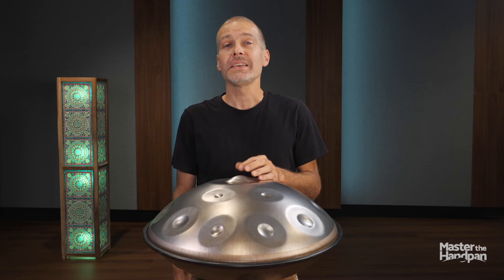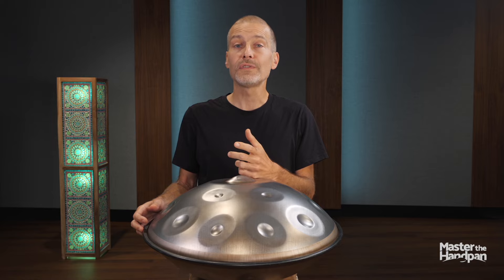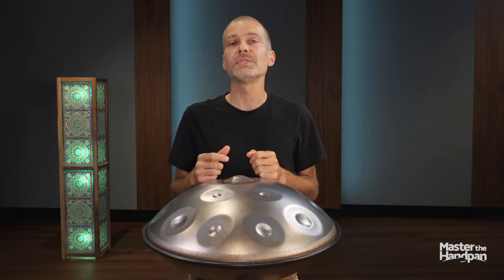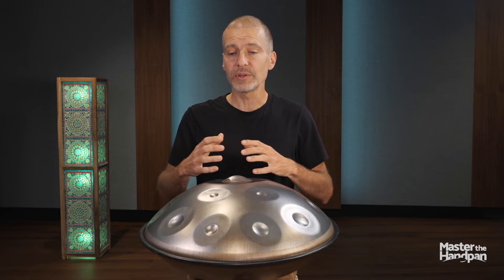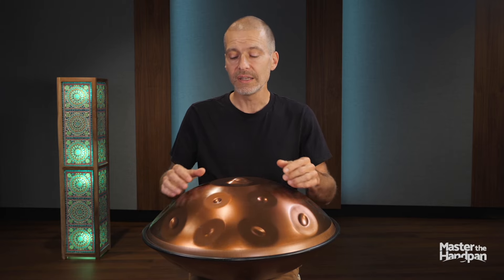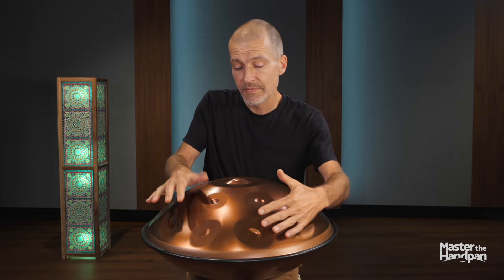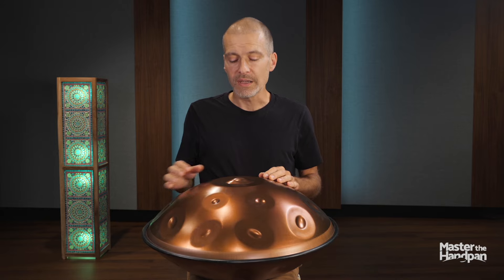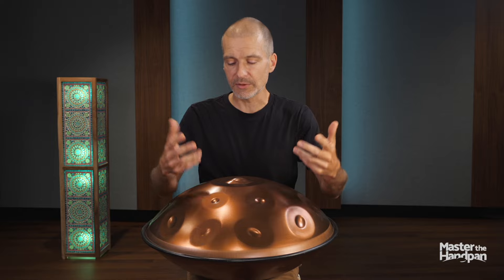Handpan lesson: instantly improve your songs using DYNAMICS with Jeremy Nattagh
This handpan tutorial teaches you to how to make better songs using dynamics (from quiet to loud and anywhere in between) with Jeremy Nattagh.

🏆 HANDPAN CHALLENGE (Friday, June 3rd - Tuesday, June 25th)
Spice up your handpan playing with our June Challenge! 🌶️  We asked Jeremy Nattagh to come show you it really doesn't take much to diversify your riffs... and that a little goes a long way! 🧂 So head over to The Handpan Village to discover your assignment for this month 🫡

That's right... we're back with a ridiculously-motivating incentive for you to practice 💪 WIN an amazing D Kurd 10 handpan made with ❤️ by Francky of Baopan 🌟 Everyone can win: all levels are welcome!

👨‍🏫 LIVE WORKSHOP (Thursday, June 6th, 1 - 2:00 PM EST)
Jeremy Nattagh goes LIVE 🔴 to share his secret sauce and breaks down that "je ne sais quoi" that make his playing so remarkable! ✨ You don't want to miss this opportunity to practice your handpan in real time and to get answers to your questions during the Q&A 🙋‍♂️

🍻 STUDENT HAPPY-HOUR (Tuesday, June 18th, 2 - 3 PM EST)
We will open up with a game of Handpan Trivia 🎳 before moving into open discussion (our favorite part). Come ready to share stories, anecdotes, rants or questions 💬 Everything is fair game! We can’t wait to see you! 😘

✨ MASTERCLASS RELEASE (Thursday, June 20th - 2:00 PM EST)
Ever feel like all your songs end up sounding the same..? In his new masterclass, Jeremy Nattagh turns you 🫵 into a better composer. You will know what makes good-catchy music and turn your ideas, grooves and patterns into fully-fledged songs with distinctive parts.

👨‍🎓 LIVE COACHING (Tuesday, June 25, 2:30 - 3:30 PM EST)
Join us LIVE to watch MasterTheHandpan and Jeremy Nattagh react, deconstruct and offer coaching advice to your submissions from the Handpan Challenge.

MasterTheHandpan Academy 🎓 is the ultimate program to learn how to play handpan with unlimited courses and a supportive member community, all in one place.

📍 Jeremy Nattagh Masterclass recorded at  @AyasaInstruments  🔥